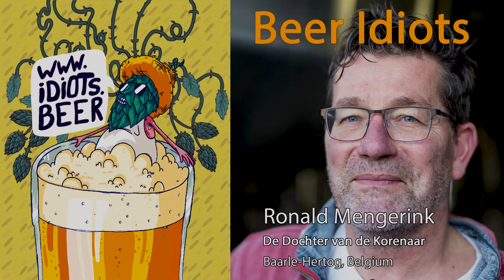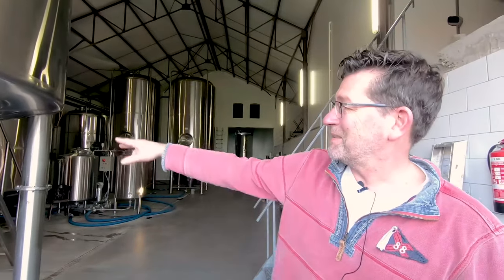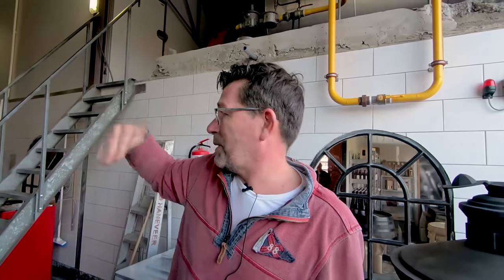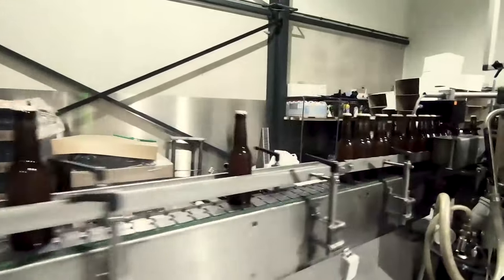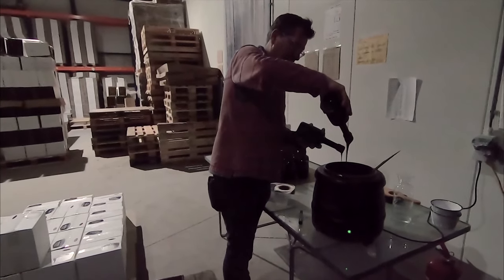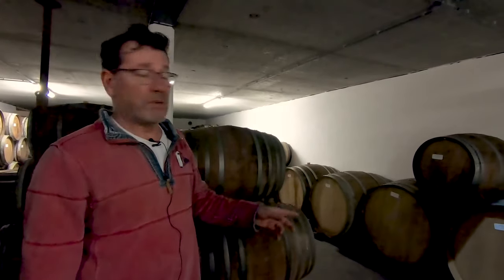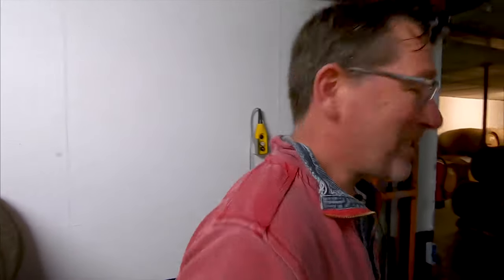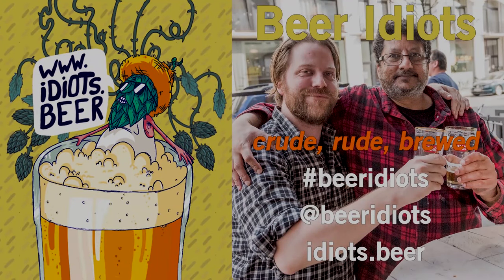De Dochter van de Korenaar and the perfect beer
Ah...what is the perfect beer? The Beer Idiots sometimes think it is the one in our paws at the time. We hauled off to Baarle-Hertog, Belgium to find out from the master of great beers, Ronald Mengerink of De Dochter van de Korenaar. Beer Idiots